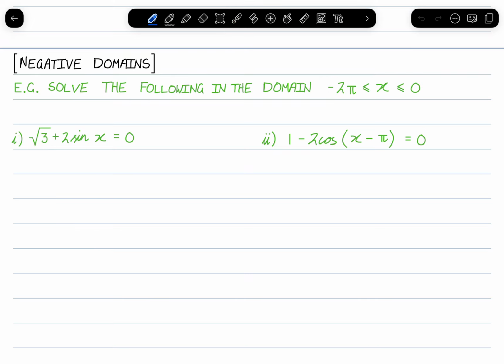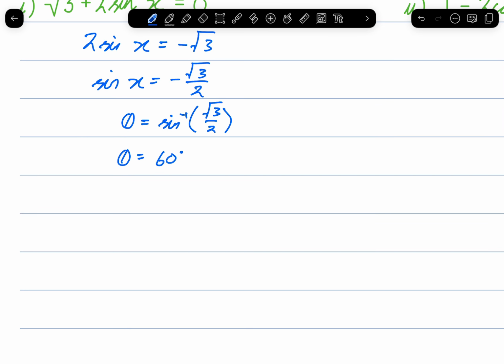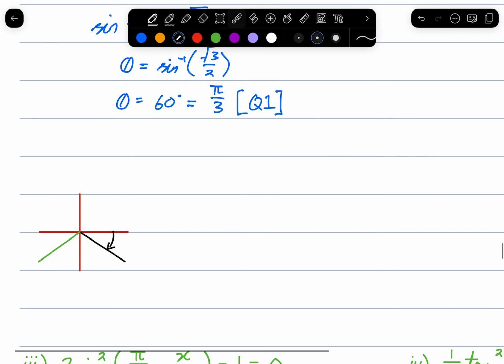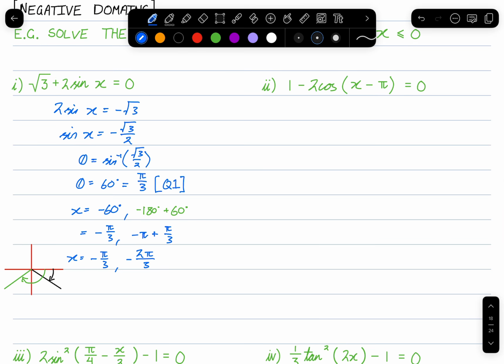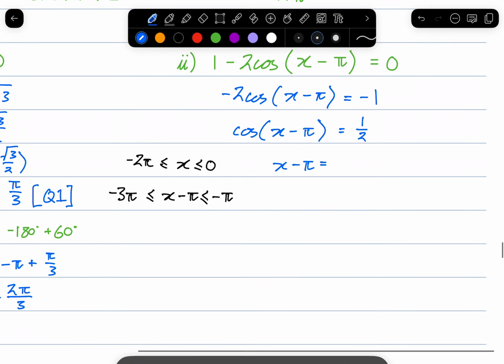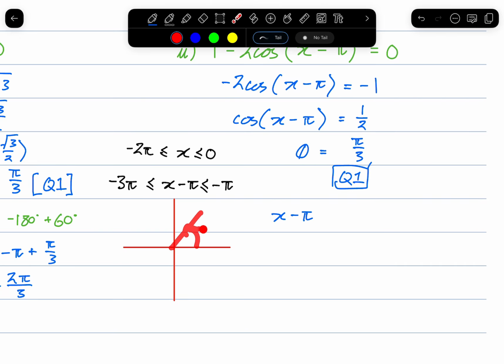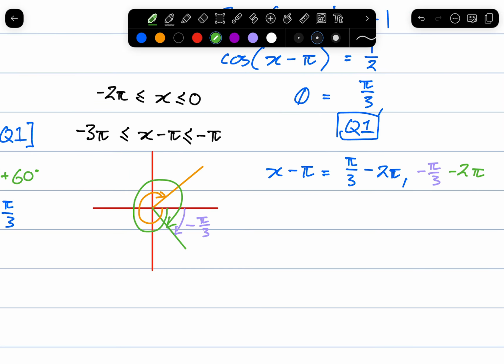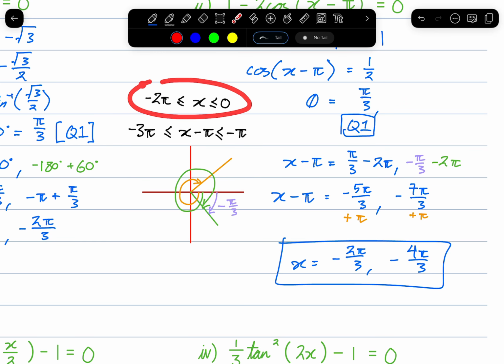Trig Equations 6a Negative Domains 1